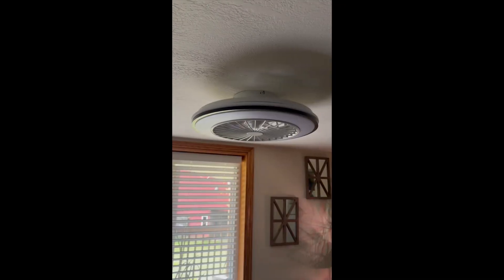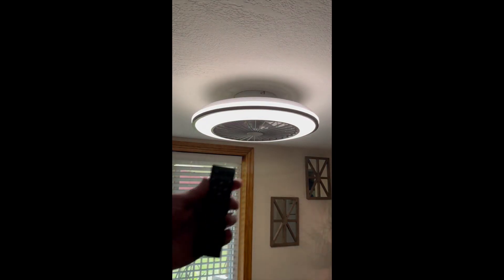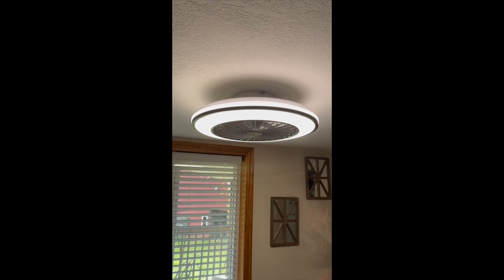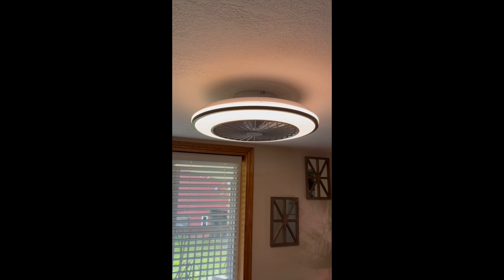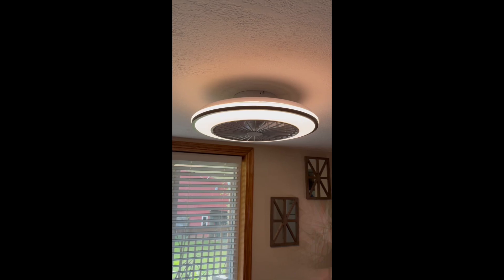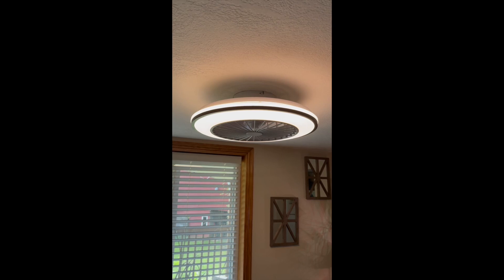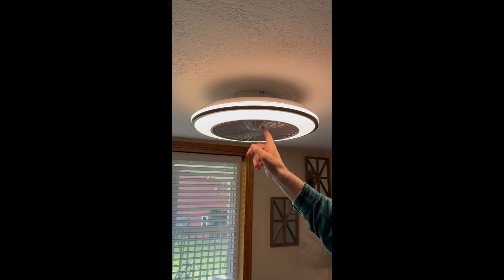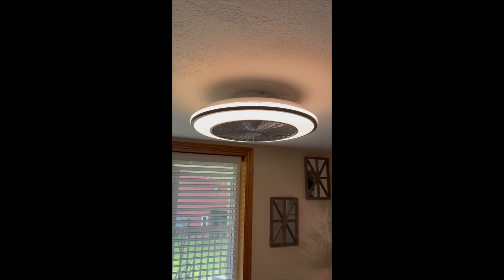Smart ceiling fan Ceiling Fans with Lights and Remote, Works Well, Many Functions but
✅ Current Price & More Info (US)